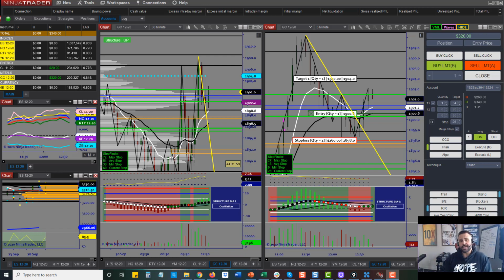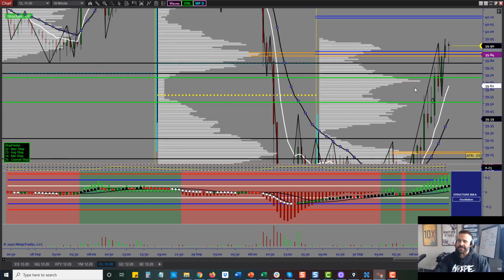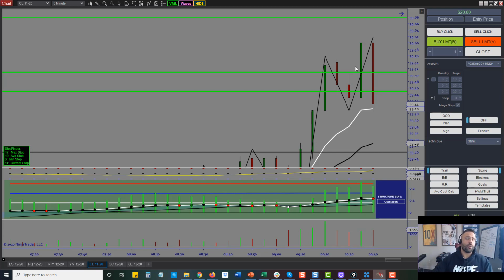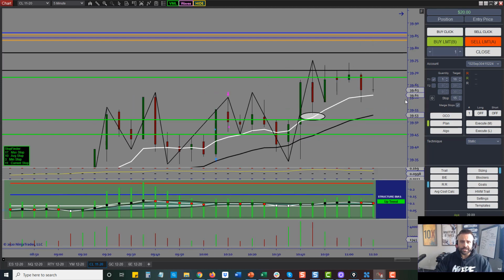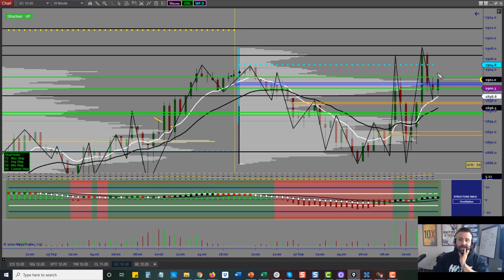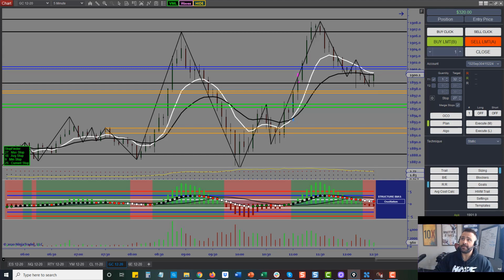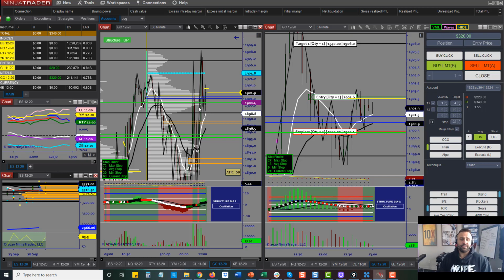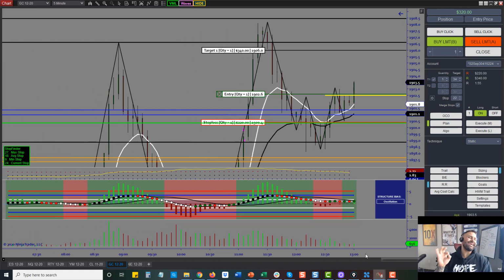Trade Recap || GDP Was Messy (Finding A+ Trades)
ACCOMPLISH SUCCESS WITH NSTA BY:

👍Accomplishing Consistent Trading
​​👍Becoming Your Own Boss
​👍Depending on Trading ROI's
​​👍Supplement Daily Income
​​👍Using Easy to Learn Trading Setups
​​👍Experiencing Big Low Risk Trades
​👍Finally Enjoying ​Time Freedom
👍Feeling a Sense of Achievement
​​👍Traveling and Working Remotely
​​👍Trusting Your Trading Strategies